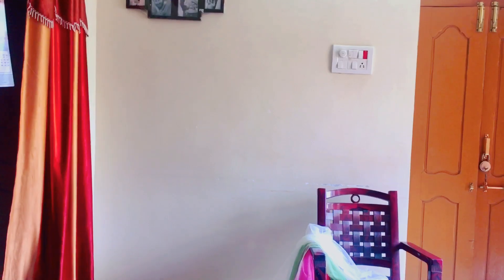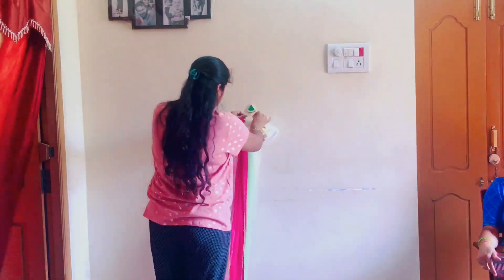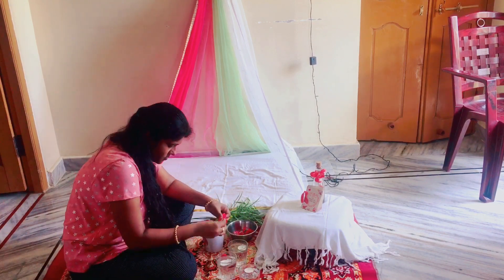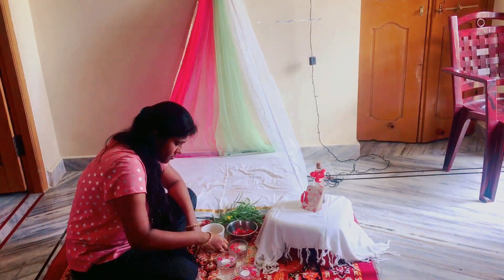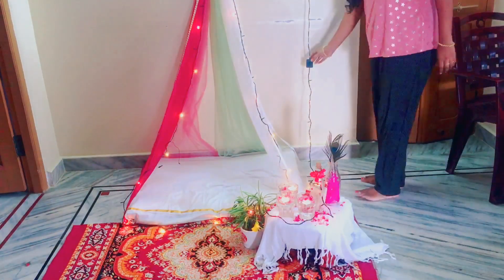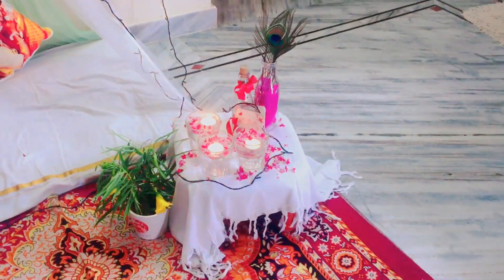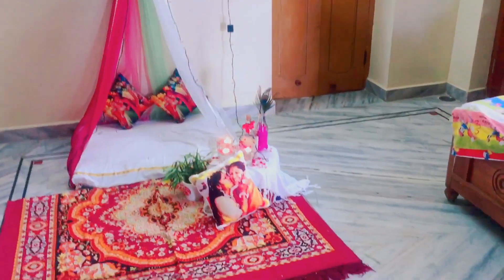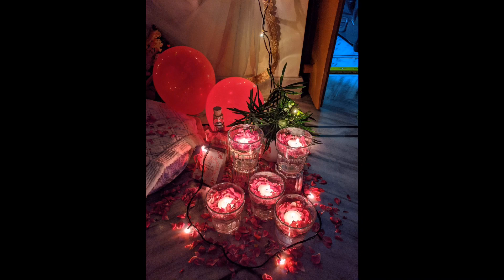Surprise anniversary and birthday decoration ideas/ surprise decoration ideas for husband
Birthday and anniversary Decoration ideas for husband/romantic destination ideas